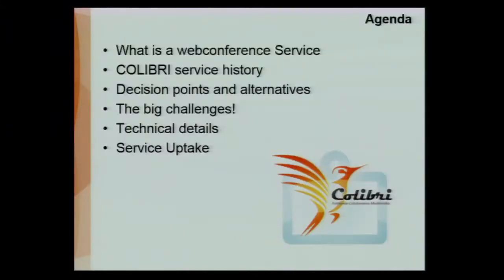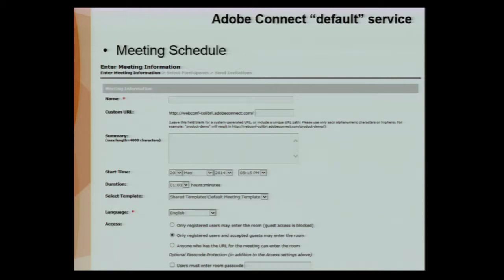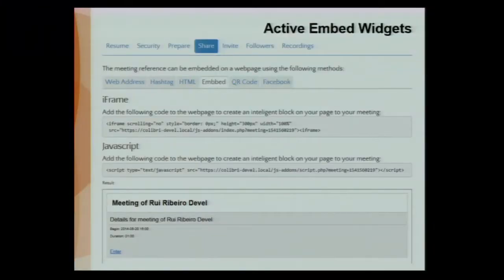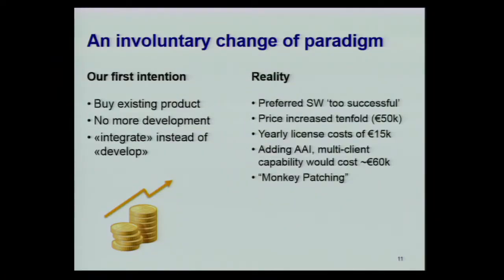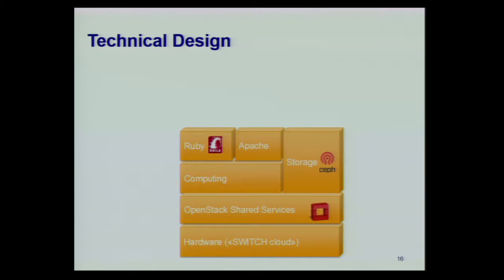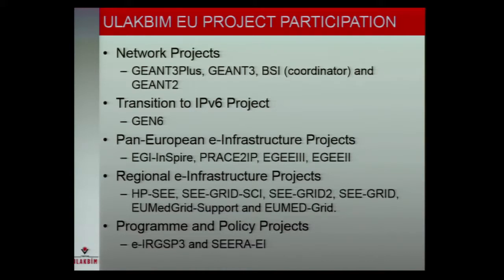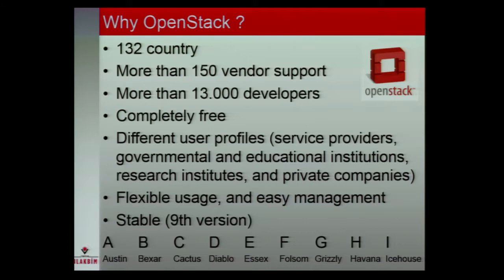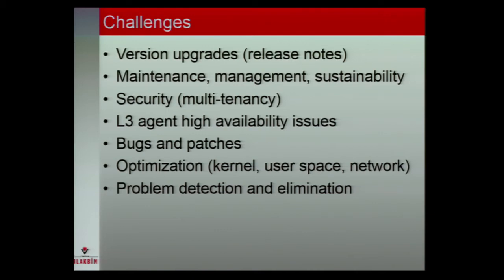TNC2014 Wednesday 21 session 8A - Successful instantiations of cloud services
This session discusses three succesful service deployments exploiting the cloud service delivery model. FCCN shares experiences with implementing their second generation webconferencing service "Webconf-COLIBRI" by using a standard SaaS contract in the cloud. SWITCH introduces its "Campus YouTube" service in light of the challenges arising from the cloud. Finally, ULAKBIM highlights the hands-on experiences requited to operate and manage an NREN cloud especially when using open source components.

Presentations:

Adapting Webconference Cloud Services to R&E communities
Rui Ribeiro

Shaping a "Campus YouTube" Service
Christoph Herzog

Operating Cloud : NRENs Case
Huseyin Cotuk